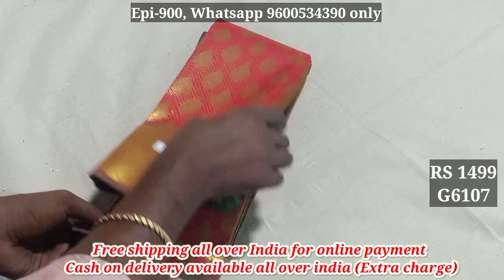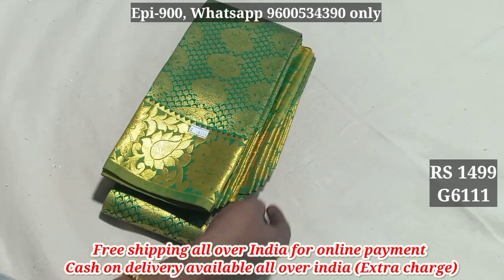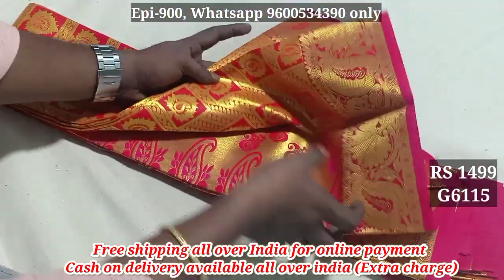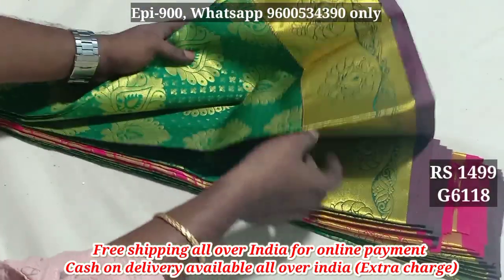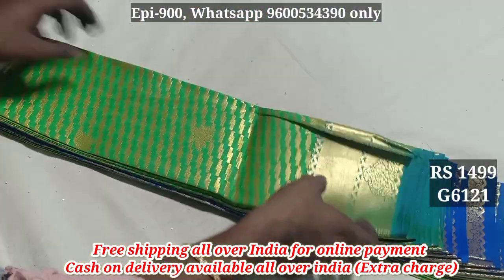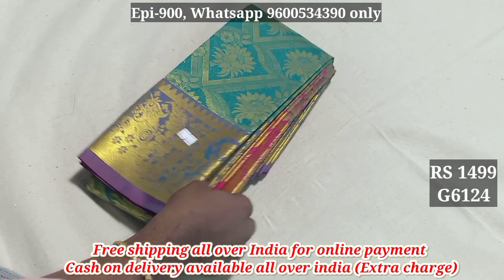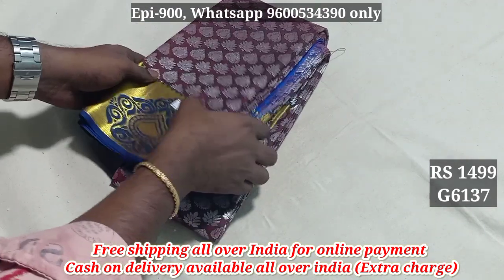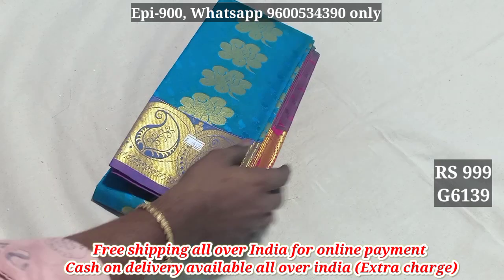Bridal saree collection with Cod | Episode - 900